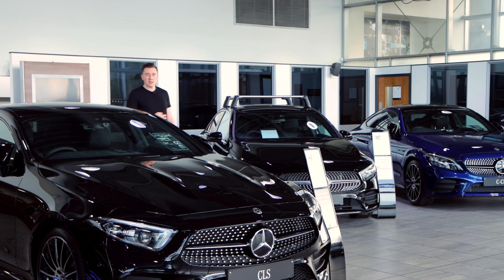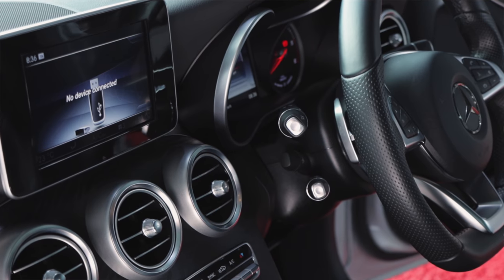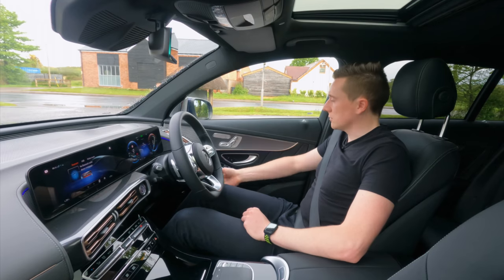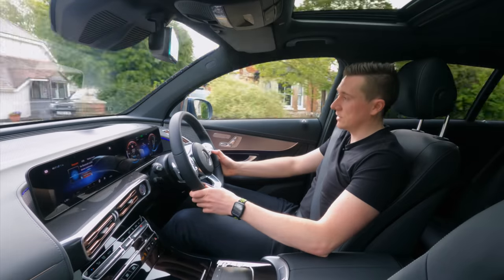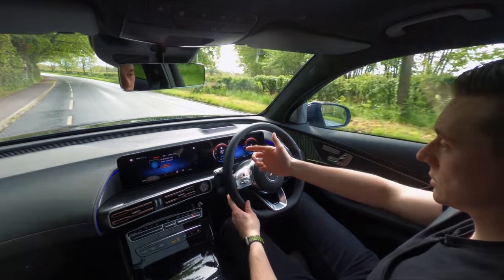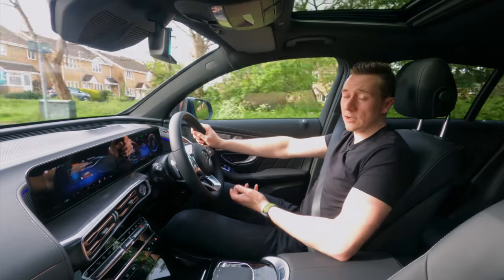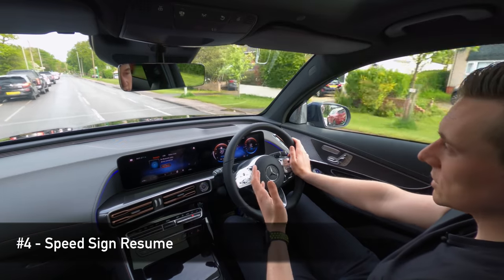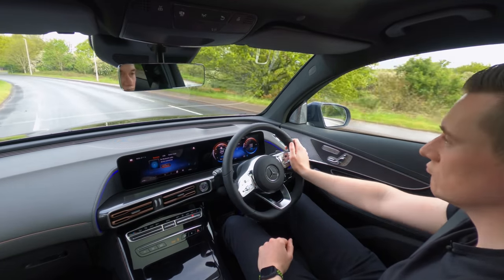How to use Cruise Control & Speed Limiter on YOUR Mercedes!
Cruise Control & Speed Limiter found on virtually all Mercedes-Benz takes the strain out of long drives but do you know what all of those buttons do? Find out today where I run through the whole system!

This video focuses on the new style of cruise control found on the steering wheel itself. If you have the previous style, please see the pinned comment in the comments section below to see how it works with the stalk.

Please also note, this is for people who do not have the Driving Assistance Package (most models of Mercedes). If you have this package, check out this video instead

Chapters:
0:00 Intro
1:47 #1 Cruise Control
4:15 #2 Speed Limiter
6:03 #3 Resume
7:17 #4 Speed Sign Resume
8:15 End

📣SPECIAL THANKS📣
Shoutout to Sandown Mercedes-Benz in the UK for providing access to the cars you see in the videos!

Cars supplied by:
Sandown Mercedes-Benz

      Doors Unlocked (Instrumental Version) - Deanz

🎥 B-Roll clips obtained from:
Pexels